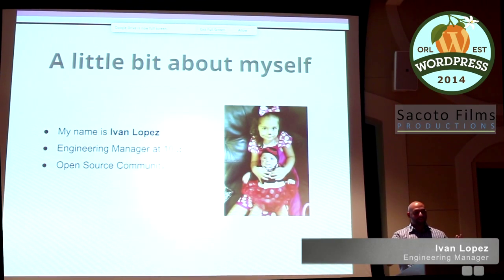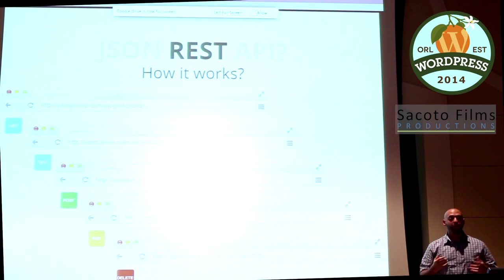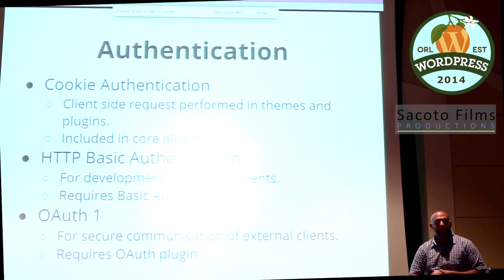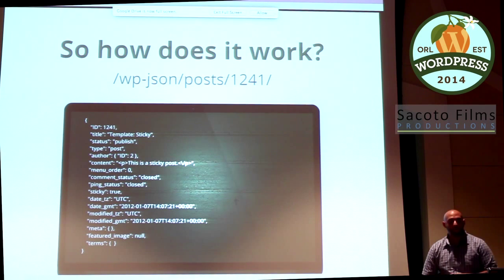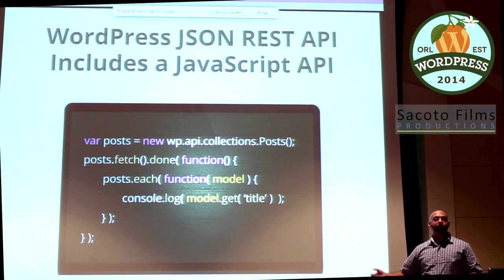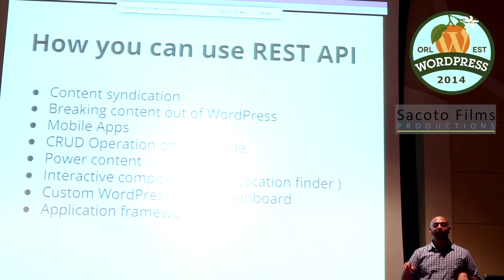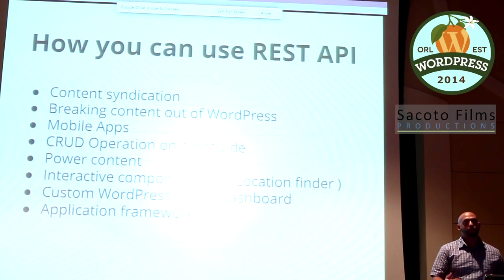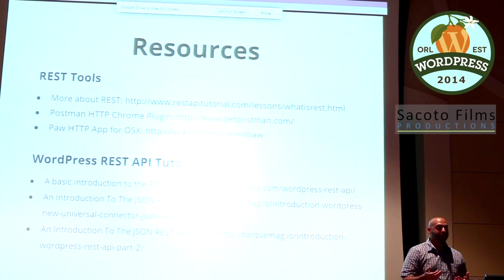WordPress JSON REST API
Ivan Lopez
Word Camp Orlando 2014